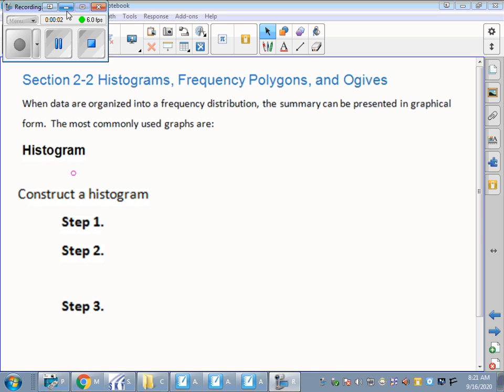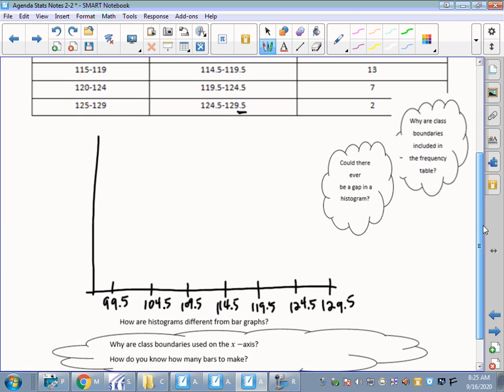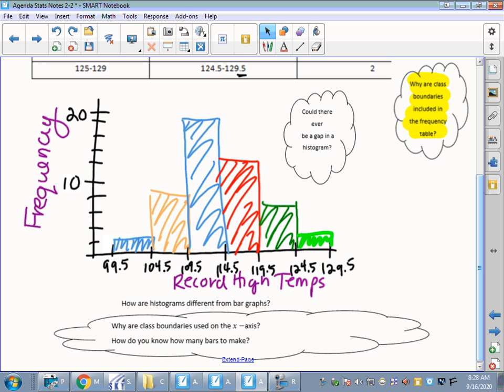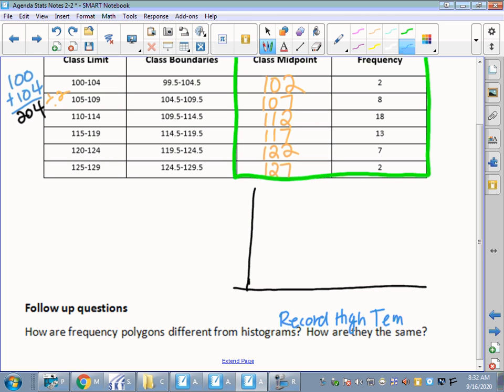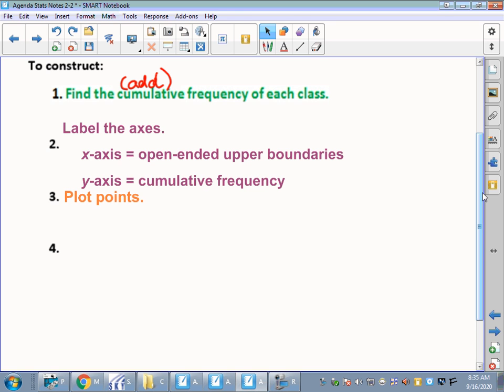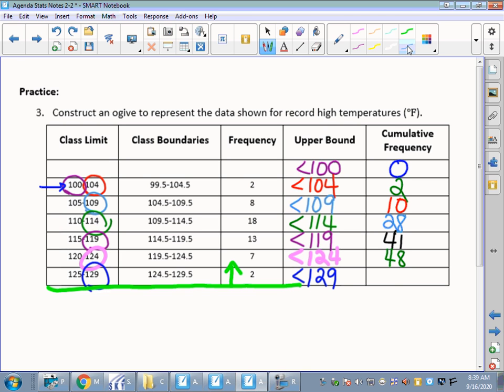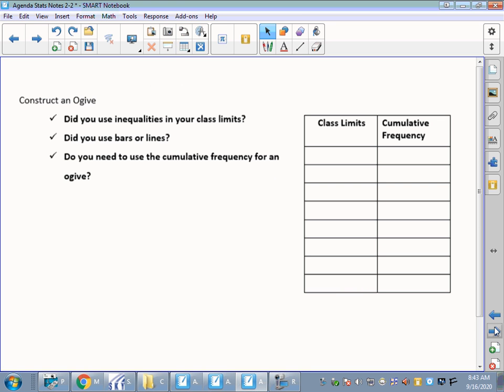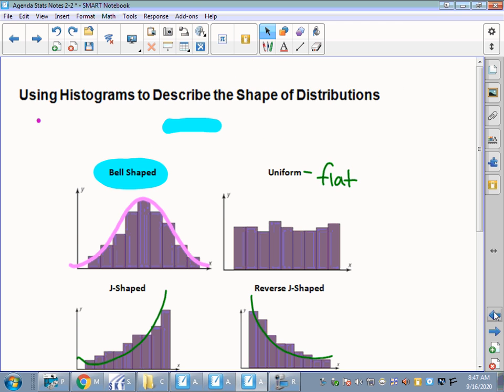Stats Lesson 2-2